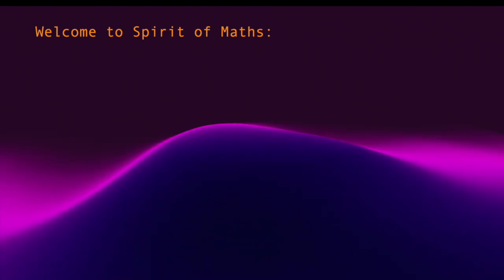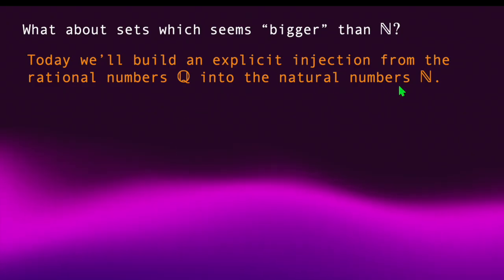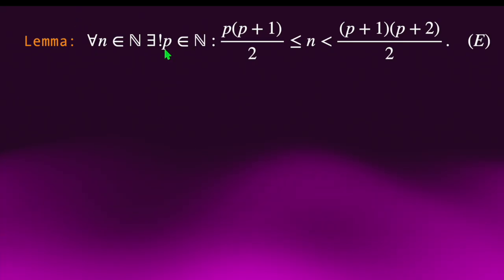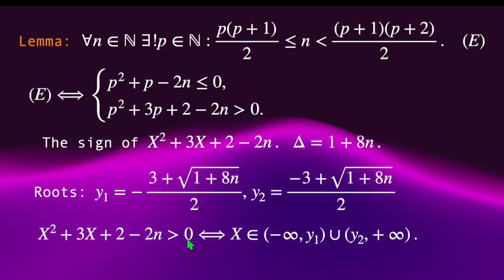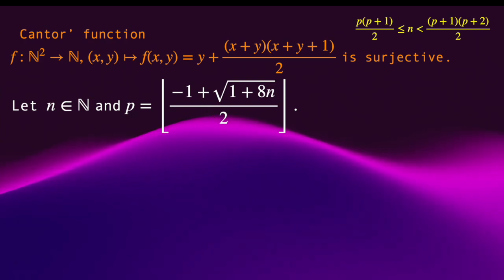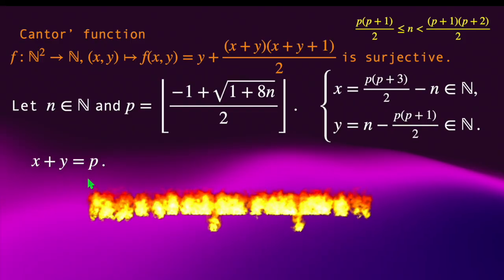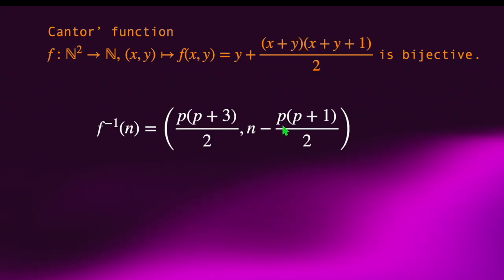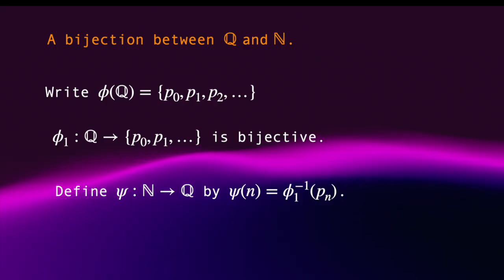Why rational numbers are countable?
### 🎬 **Title**

**Why the Rational Numbers Are Countable**

### 📖 **Description**

In this video, we explore one of the most elegant ideas in mathematics: proving that the set of rational numbers is countable. Using Cantor’s pairing method, we show how to organize the rationals in a clever way that ensures every single one of them can be listed. No formulas are needed—just intuition, logic, and the beauty of mathematical structure.

This video is perfect for students who are curious about infinity, the concept of countability, and how seemingly “bigger” sets can still be matched one-to-one with the natural numbers.

### 🔖 **Hashtags**